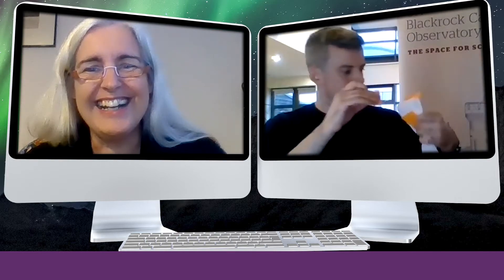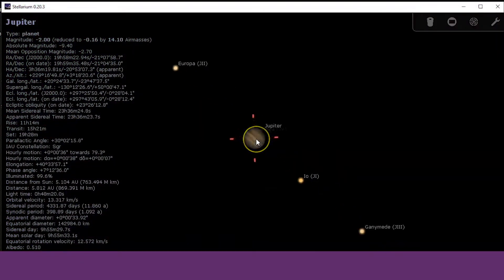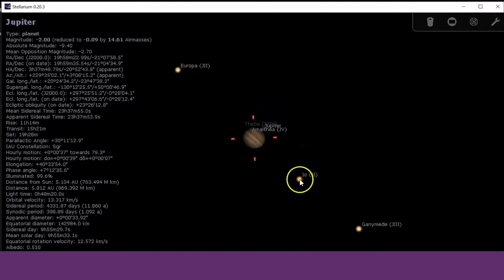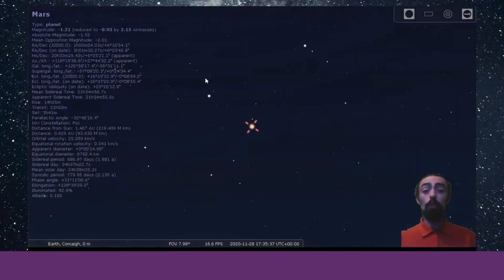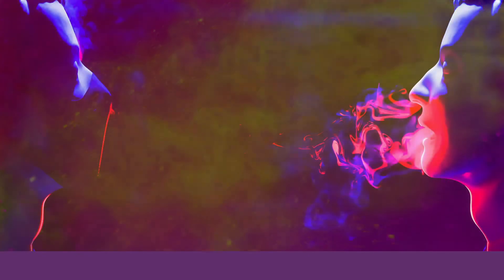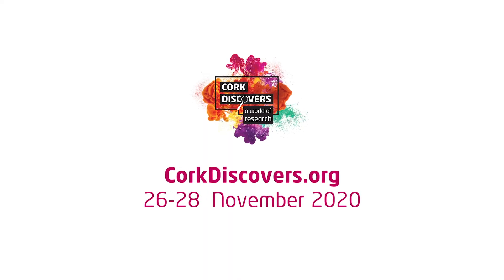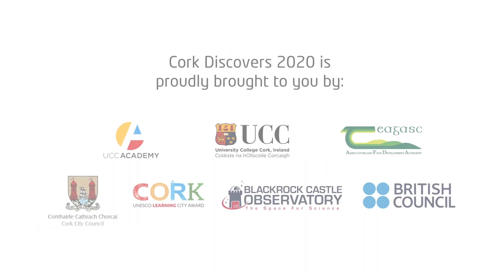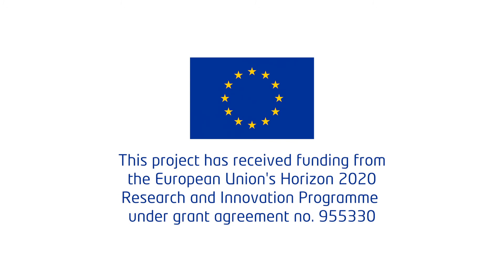Discover CIT Blackrock Castle Observatory - Highlights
In an exciting collaboration between Cork City Council, the Cork Institute of Technology and a private benefactor, Blackrock Castle was re-opened to the public in November 2007 as CIT Blackrock Castle Observatory, the Space for Science.

Their mission is promote science, engineering and technology in Ireland as a centre of excellence in scientific research, education and outreach.

As partners in Cork Discovers 2020, CIT Blackrock Castle Observatory have put together a series of videos to help you discover more about space.

Join Frances and Rob as they show all of us how make our own solar system. Using some string or even toilet roll, we can discover where the planets are positioned in relation to each other. And using some fruits or household items we can discover the size of the plants in relation to each other.

In another video Rob gives a full demonstration of some of the top features and functions of the incredible Stellarium software. Stellaroum is a free open source planetarium for your computer. It shows a realistic sky in 3D, just like what you see with the naked eye, binoculars or a telescope.

And after that, join Caoimhin as he uses the software to explore what is happening in the sky above us on the evening of Cork Discovers.

And finally, you may have seen this image in the national media recently.  It was the winner of Science Foundation Ireland’s Research Image of the Year 2020. It was created by a team studying the effectiveness of mask materials and you can watch the full conversation as well as all of the other videos over at CorkDiscovers.org.

Cork Discovers is proudly brought to you by UCC Academy, University College Cork, Teagasc, Cork City Council, CIT Blackrock Castle Observatory and British Council with special thanks to our media partners 96FM and Irish Examiner. This project has received funding the European Union's Horizon 2020 Research and Innovation Programme under grant agreement no. 955330